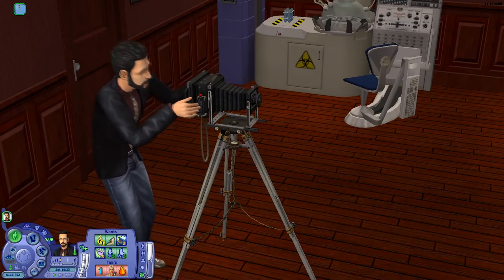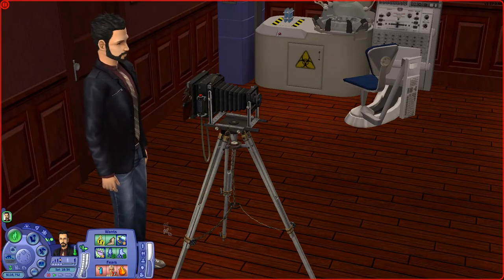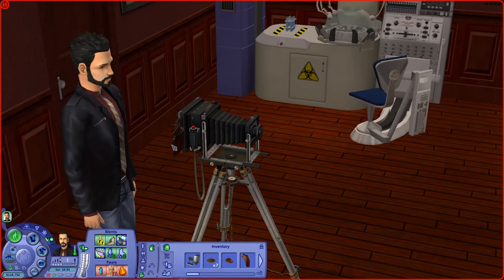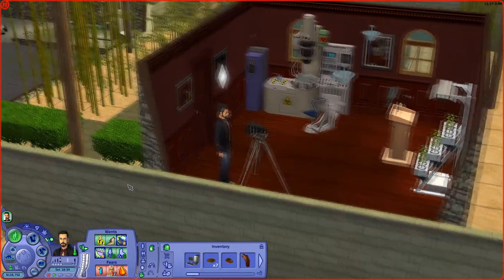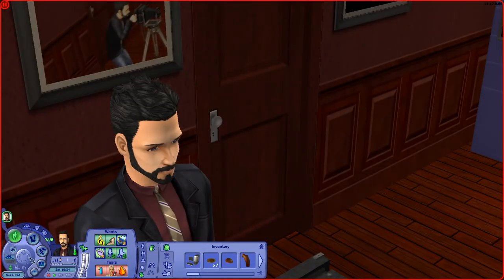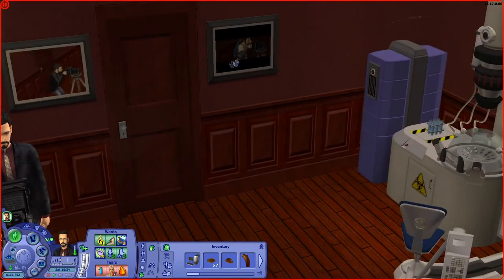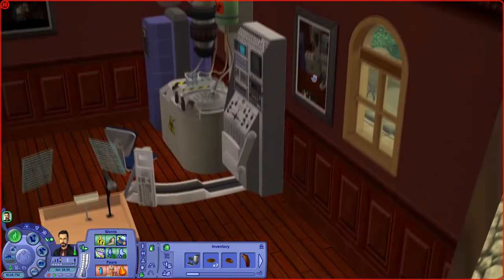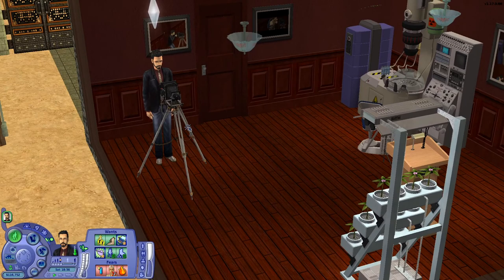The Sims 2 Artist Career Full Guide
If you want to support me and the channel here is how:
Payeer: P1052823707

Artist

1 Canvas Stretcher
Free Days: Monday,Wednesday
Skill Requirement: /
Pay Per Week: 1.155$
Bonus: /
2 Street Caricaturist
Free Days: Monday,Saturday
Skill Requirement: 1 Creativity
Pay Per Week: 1.785$
Bonus: 714$
3 Souvenir Whittier
Free Days: Tuesday,Thursday
Skill Requirement: 3 Creativity, 2 Mechanical, 1 Friends
Pay Per Week: 2.415$
Bonus: 966$
4 Comic Book Penciller
Free Days: Sunday,Friday
Skill Requirement: 4 Creativity, 3 Mechanical, 1 Cooking, 2 Friends
Pay Per Week: 3.150$
Bonus: 1.260$
5 Wedding Photographer
Free Days: Sunday, Tuesday
Skill Requirement: 5 Creativity, 4 Mechanical, 2 Cooking, 3 Charisma, 4 Friends
Pay Per Week: 4.040$
Bonus: 1.616$
6 Art Forger
Free Days: Friday,Saturday,Sunday
Skill Requirement: 5 Creativity, 5 Mechanical, 3 Cooking, 4 Charisma, 5 Friends
Pay Per Week: 5.356$
Bonus: 2.678$
7 Fashion Photographer
Free Days: Sunday,Tuesday,Thursday
Skill Requirement: 6 Creativity, 6 Mechanical, 3 Cooking, 6 Charisma, 8 Friends
Pay Per Week: 7.140$
Bonus: 3.570$
8 Acclaimed Muralist
Free Days: Sunday,Wednesday,Friday,Saturday
Skill Requirement: 7 Creativity, 7 Mechanical, 4 Cooking, 7 Charisma, 9 Friends
Pay Per Week: 6.696$
Bonus: 4.464$
9 Conceptual Artist
Free Days: Thursday,Friday,Saturday,Sunday
Skill Requirement: 9 Creativity,8 Mechanical, 5 Cooking, 7 Charisma, 10 Friends
Pay Per Week: 7.875$
Bonus: 5.250$
10 Visionary
Free Days: Sunday,Monday,Wednesday,Friday
Skill Requirement: 10 Creativity, 8 Mechanical, 6 Cooking, 7 Charisma, 13 Friends
Pay Per Week: 13.647$
Bonus: 9.098$
My Recommendations For The Chance Cards
1
2 Street Caricaturist: Tone it Down
3
4 Comic Book Penciller: Skip
5
6 Art Forger: Find Chemicals
7
8 Acclaimed Muralist: Refer
9
10 Visionary: Pay Bill How you can support me: